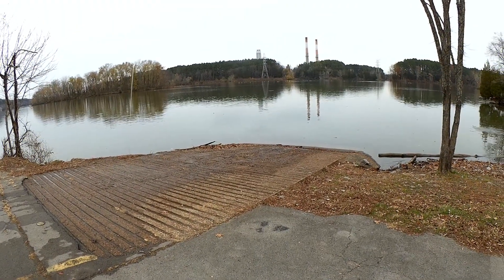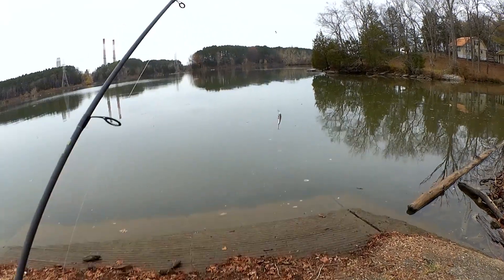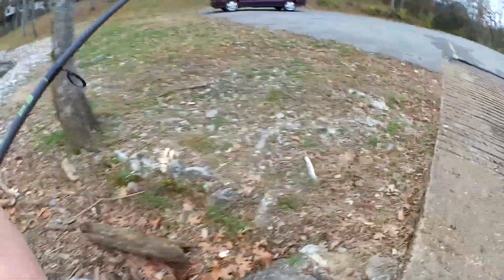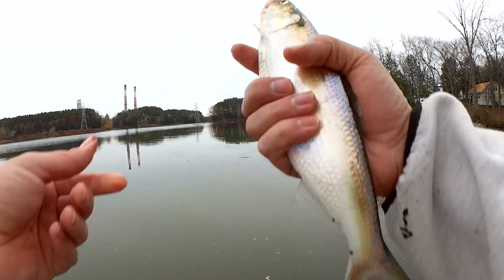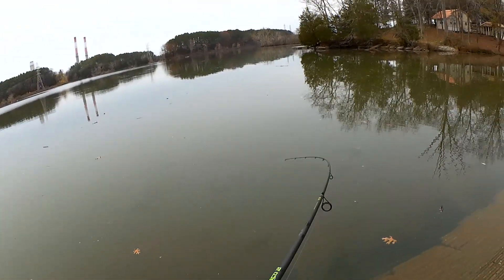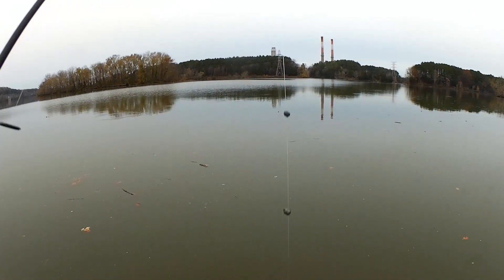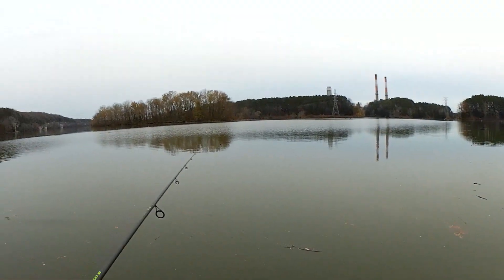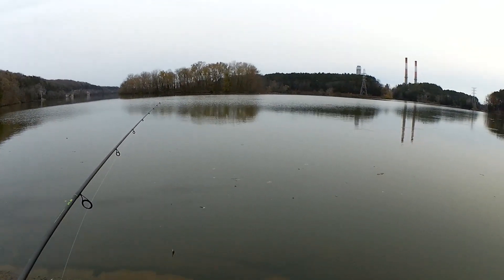My New Favorite Fish to Catch! This Aggressive Fish Jumps and Fights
Can you guess my new favorite fish to catch right now? This aggressive fish jumps and fights, and I can catch a bunch of them in a short time. Thats right! Its the Skipjack Herring (Skipjack Shad). While they aren't quite aggressive enough to go for a lipless crankbait that is bigger than their mouth, they were all over the two inch jerkbait! I was catching one after the other in late November, from the bank! Move over bluegill and stocked trout, I think I am enjoying the skipjack fishing more. They are just so much fun with the aggressive strikes and jumps, its hard to stop fishing.

Send mail to the show here:
Realistic Fishing

Awesome Patrons: A Guy From Denmark - Scott Hettel - Chue Lee - Scott Kidder - Clinodev - John David - Daniel Lightsey - Joshua Johnston - Gail Hayes - Jay B - Brooks Meyers - Jason Compton - Thaxton Mauzy - Aleksandr Sorokin - AD Robles - Marlo C. - Nathaniel Reynolds - Hansen’s Craftory - Michael and Susan Ziegler - Crazy Mixture - B Turtle - Nicole Lydon